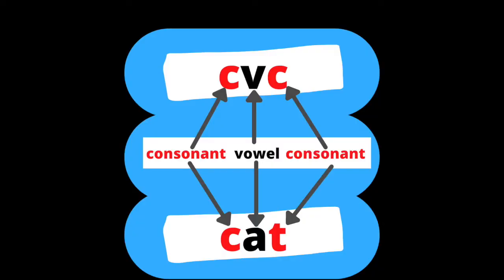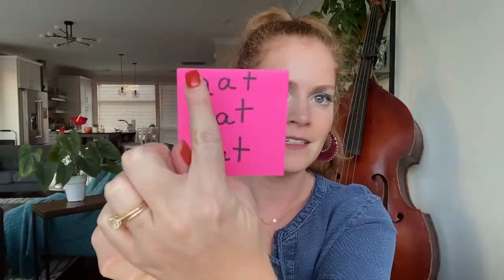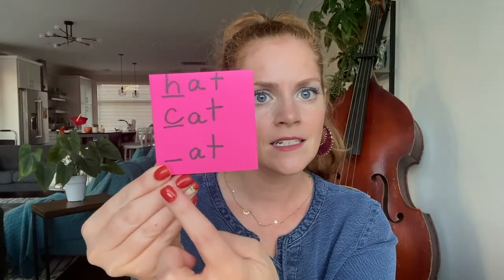Simple Tips to Teach Your Kid Sight Words & CVC Words | 4 years old 5 years old 6 years old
Earn what sight words and CVC words are and how to teach your child them.  Perfect for your preschool, kindergarten, or 1st grader!
More word lists, flashcards, and more check out: SightWords.com

Sight Words Flash Cards
CVC words game
CVC words whiteboard game

Primary Focus with Miss Natalie is a channel for parents needing support with their child's education. Here I share tips from a teacher to navigate your child's education. I also share my experiences with leaving the classroom.